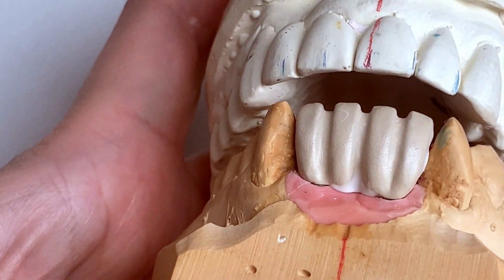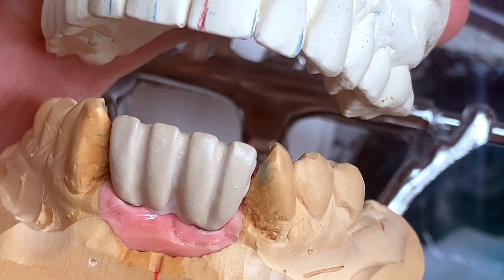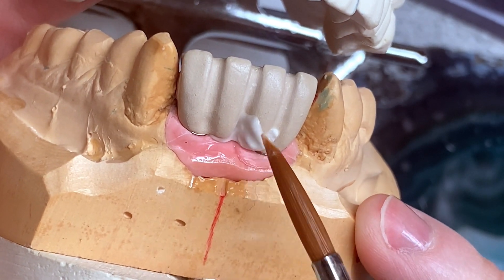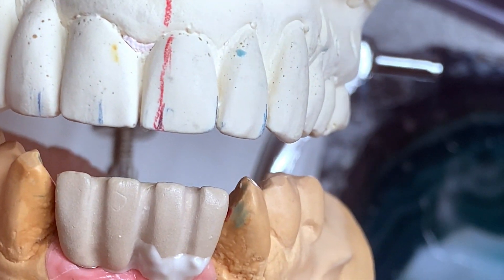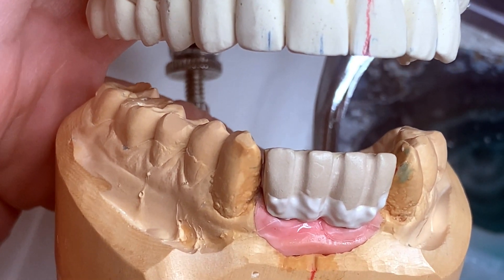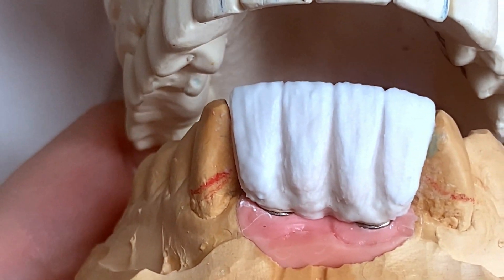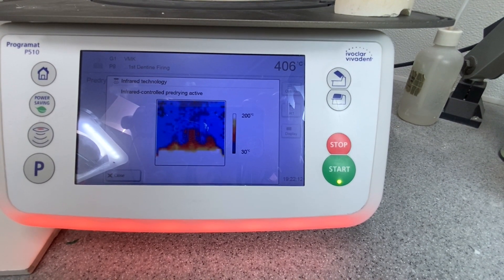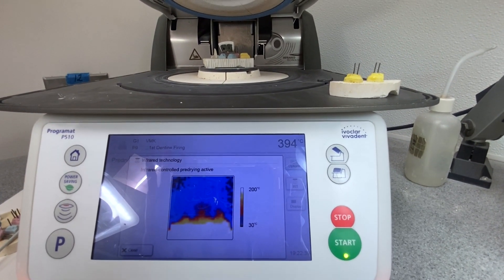Vita Porcelain 4 Unit Front Implant Bridge 3L1.5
Building a PFM implant bridge with Vita porcelain; result after glaze